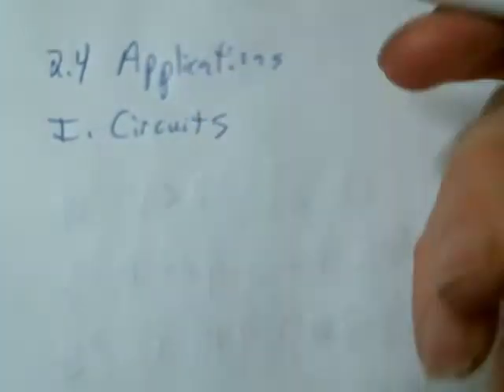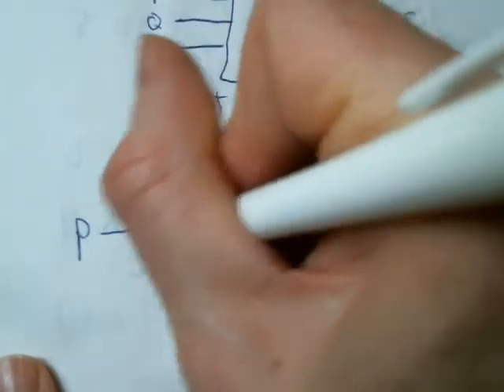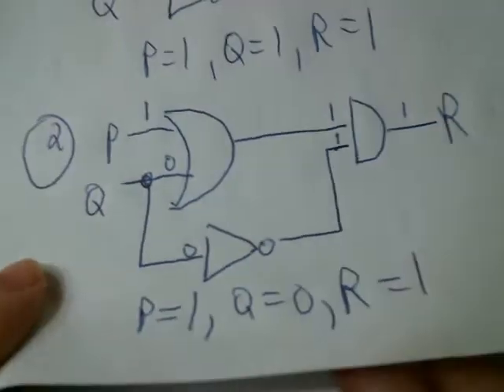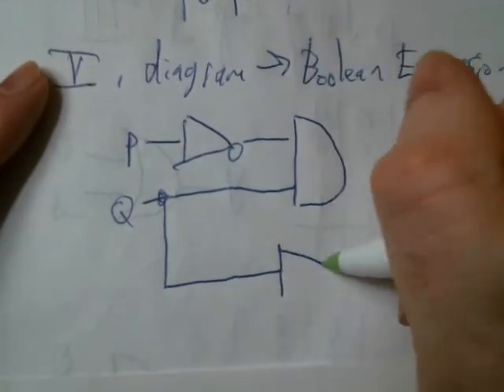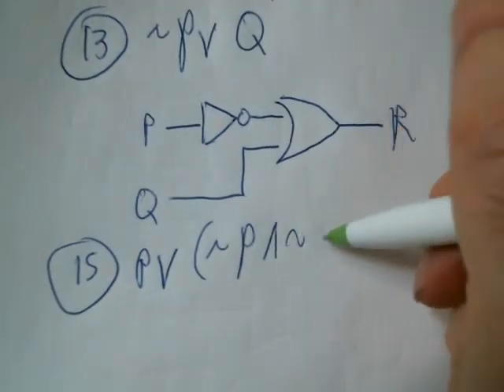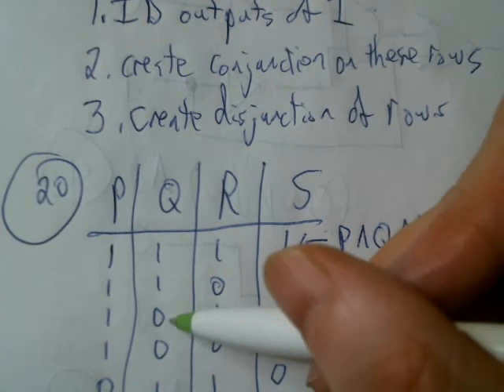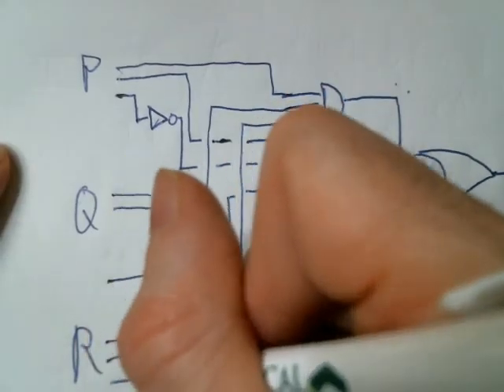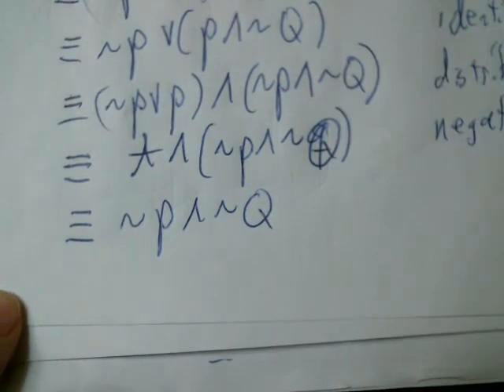Discrete Math 2 4